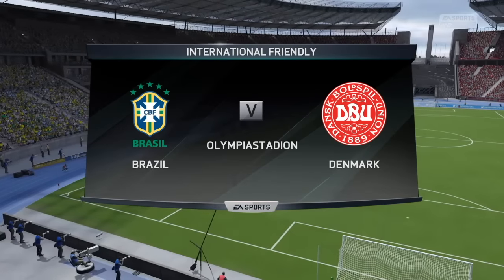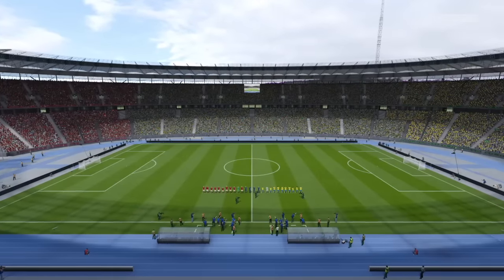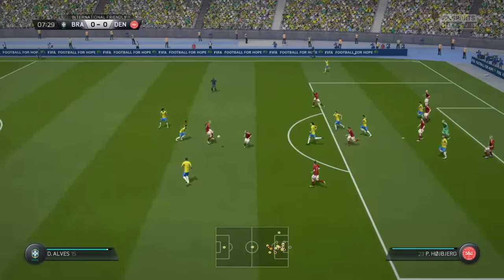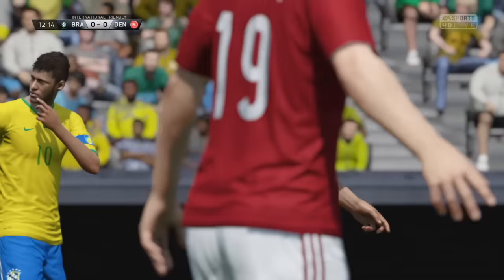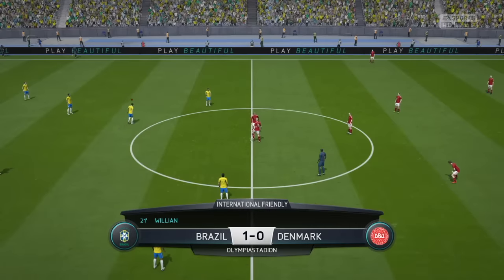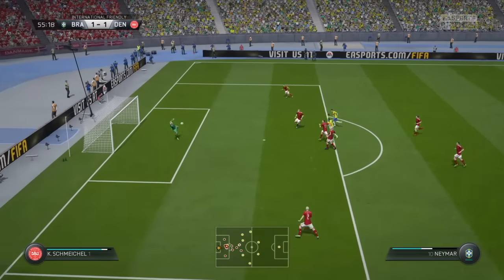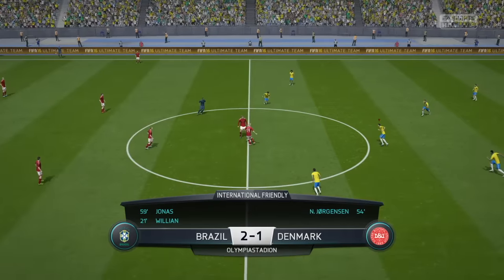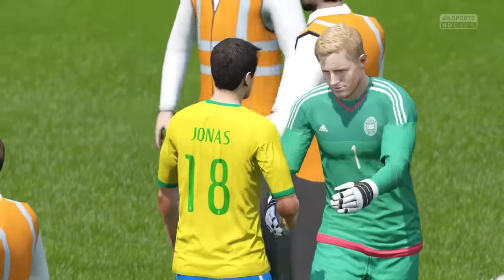BRAZIL VS DENMARK GAME PREVIEW AND PREDICTION!!!